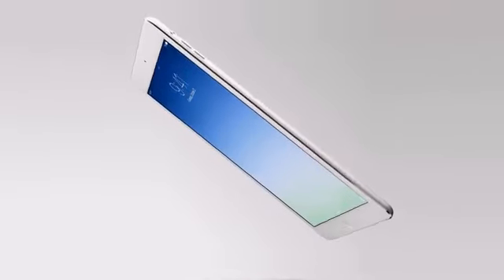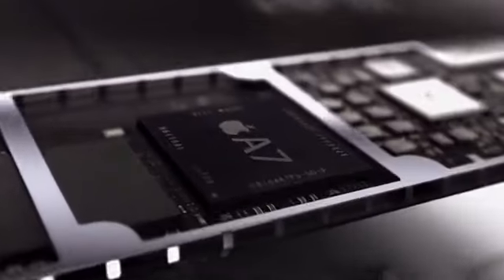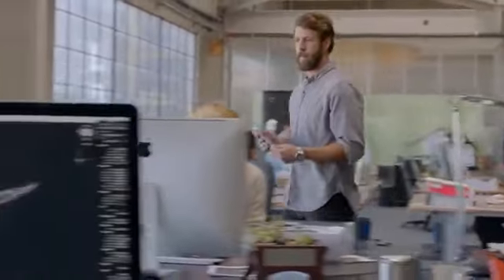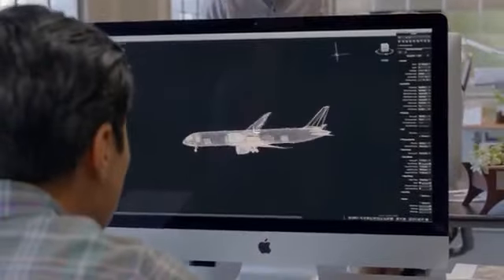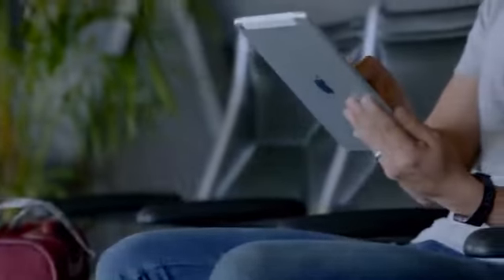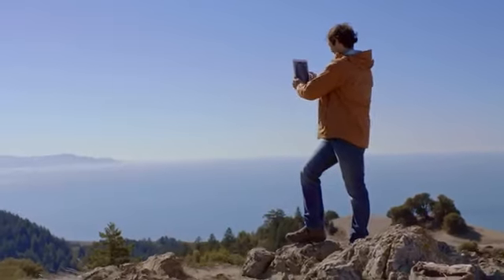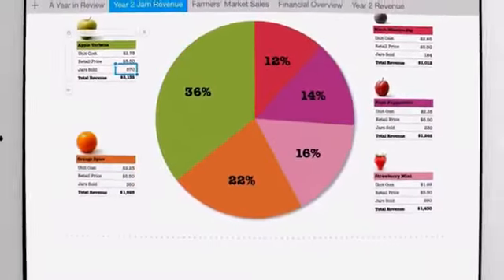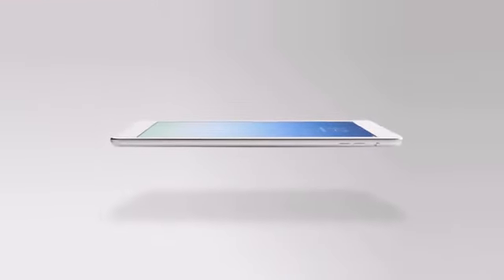iPad Air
Apple Introducing iPad Air